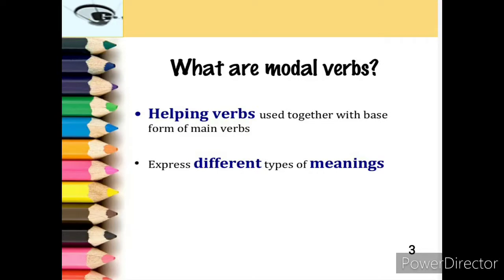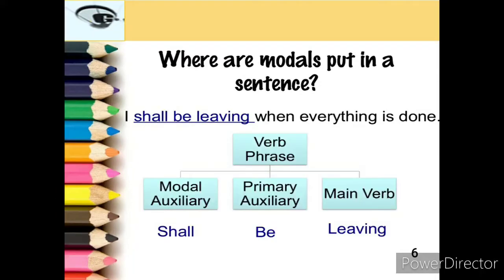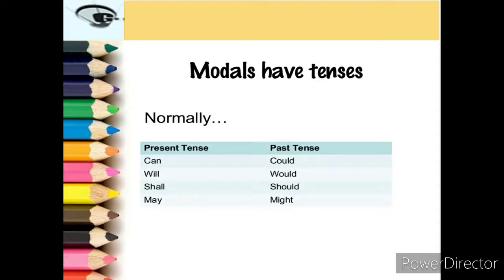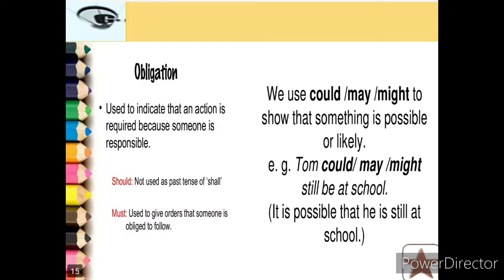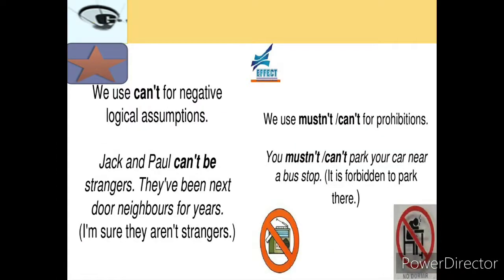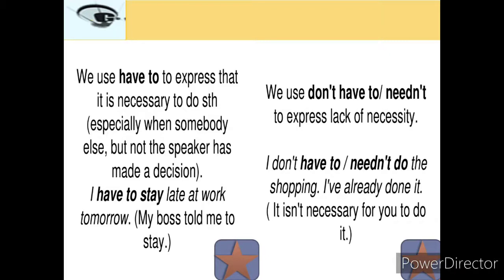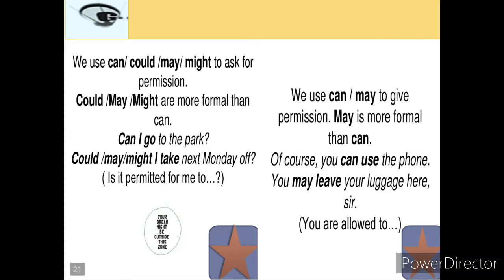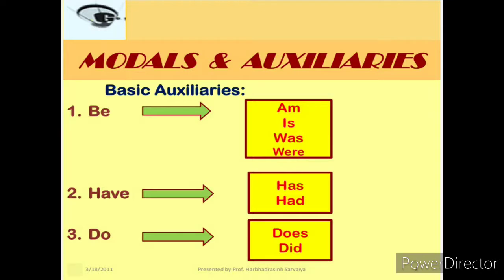Modals !! Usage in writing !! English Grammar